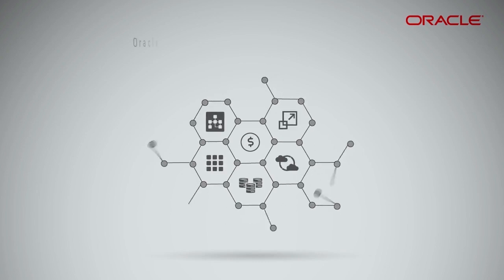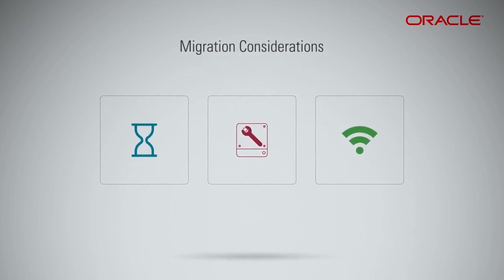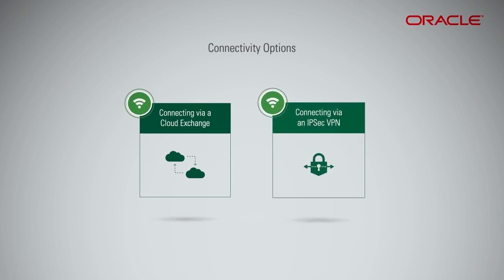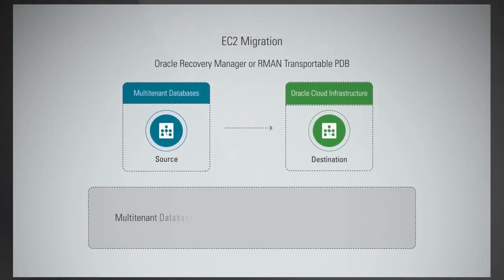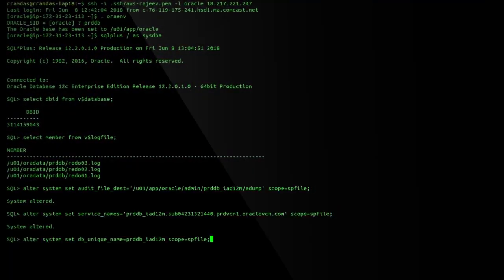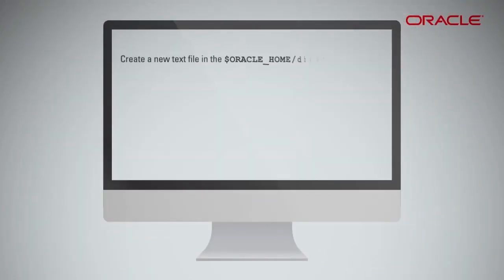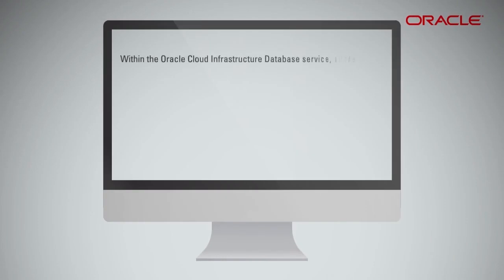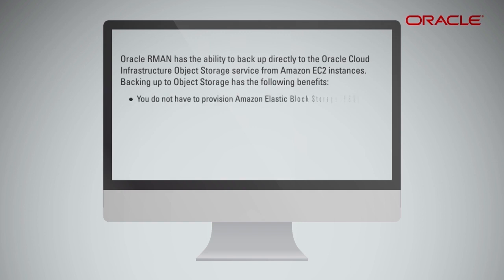Migrating Oracle Databases from AWS to OCI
Oracle Cloud Infrastructure provides unique advantages when compared to Oracle database deployments on AWS. This video demonstrates the steps to migrate Amazon EC2 to Oracle Cloud Infrastructure using Recovery Manager.

1080p/720p HD.